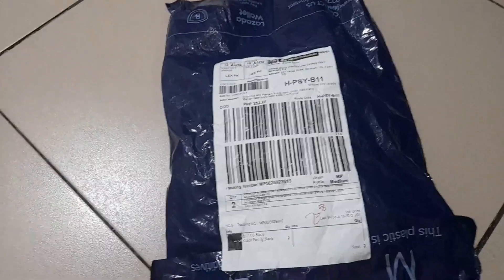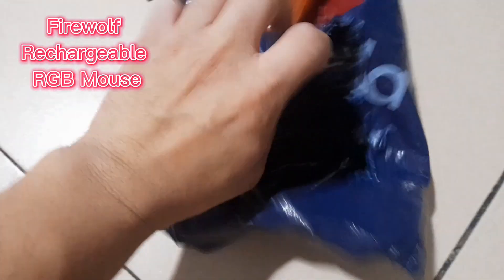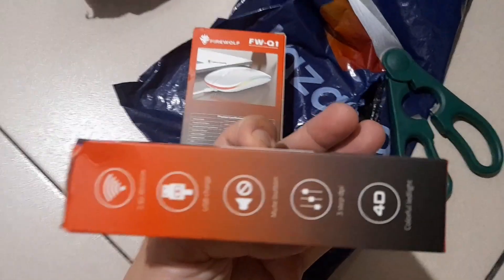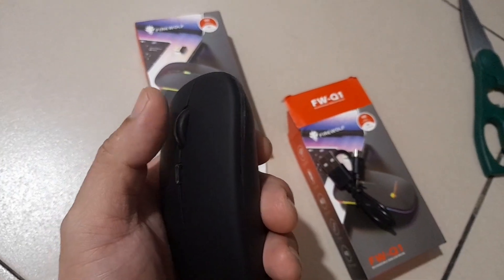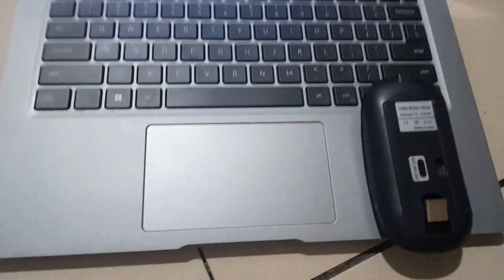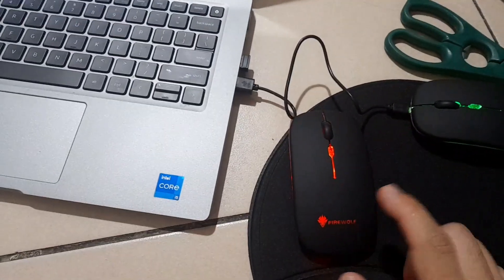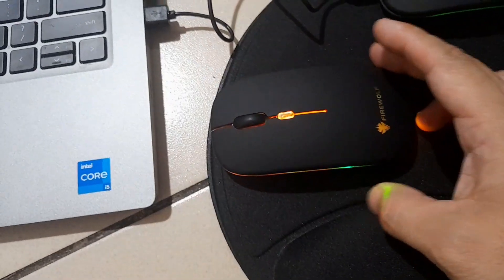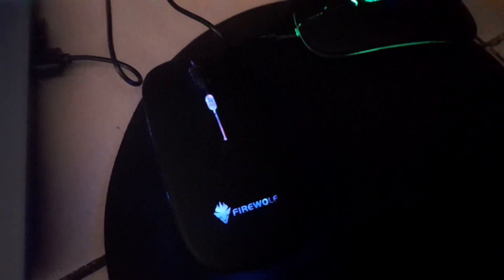Firewolf Rechargeable Wireless Mouse with RGB LED